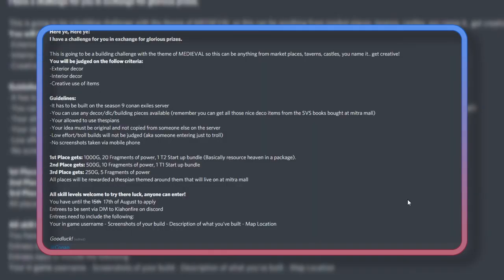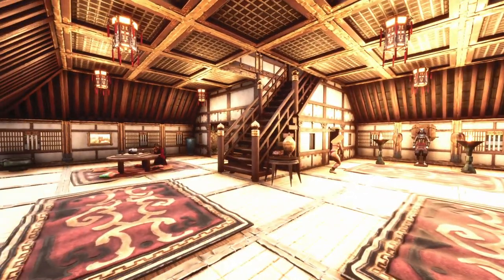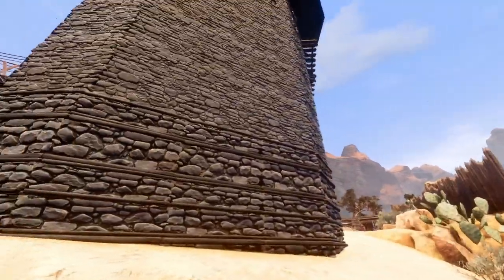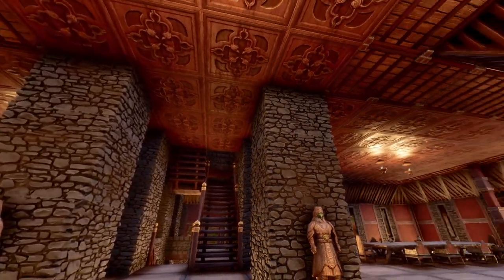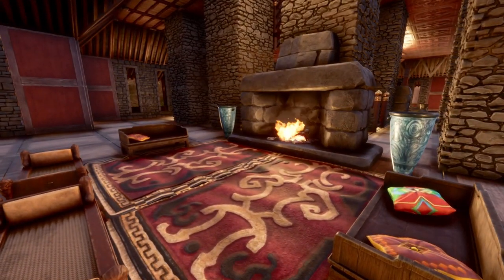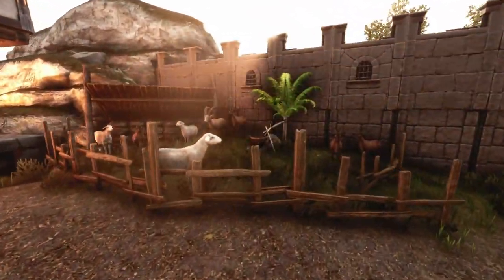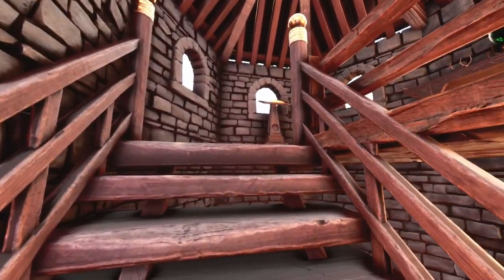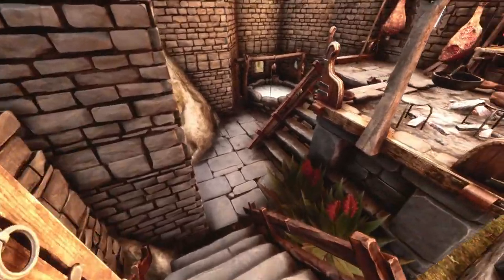I HELD A BUILD CONTEST, AND THIS IS WHAT HAPPENED | Conan Exiles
Some really talented builders, it was nice to explore these different builds and see all the details :)

Big thanks to, Amyranth, Eveli & Tzuq, Honeybea711, Pestobilities, Darkwolf & Panvamp

☾ ⋆*･ﾟ:⋆*･ﾟ:*⋆.*:･ﾟ .: ⋆*･ﾟ: .⋆☾ ⋆*･ﾟ:⋆*･ﾟ: *⋆.*:･ﾟ .: ⋆*･ﾟ: .⋆☾ ⋆*･ﾟ:⋆*･ﾟ:*⋆.*:･
Music ♫

Chapters:
0:00 Intro
0:33 Rules
0:59 Builder 1 Honeybea711
3:35 Builder 2 Panvamp
4:57 Builder 3 Darkwolf
5:57 Builder 4 Pestobilities
7:36 Builder 5 Amyranth
9:15 Builder 6 Eveli & Tzuq
14:49 Thoughts
15:17 Winners!